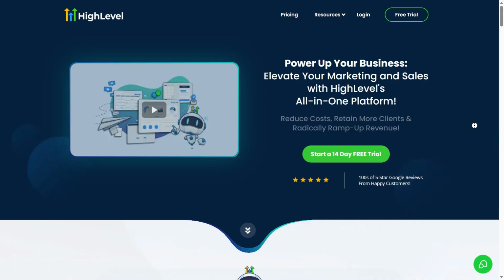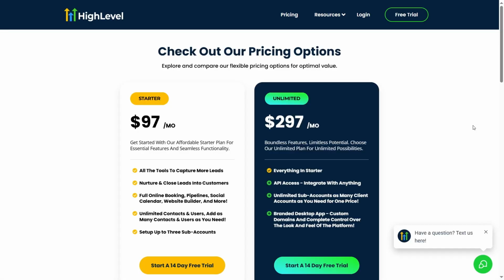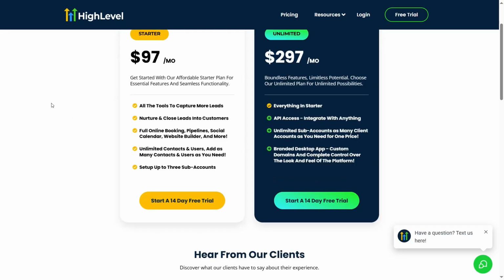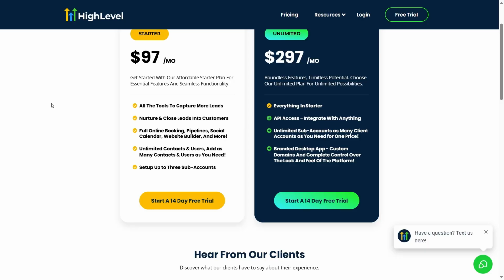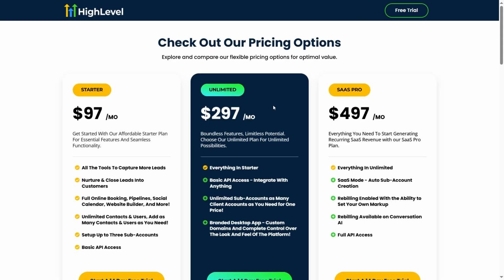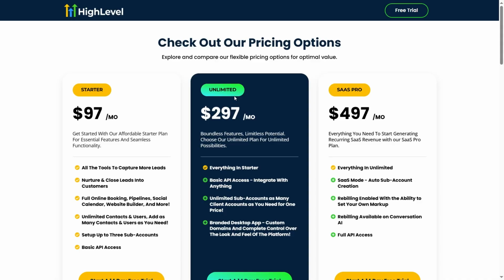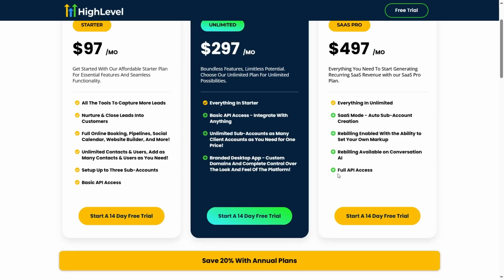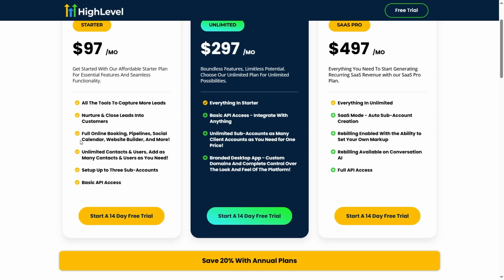GoHighLevel Starter Vs Unlimited: Which Plan Is Best for YOU?